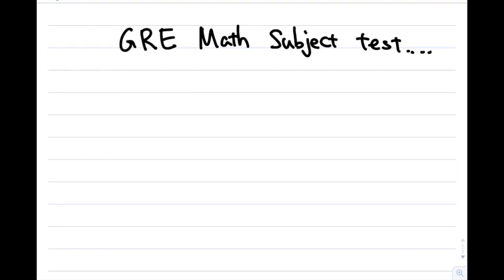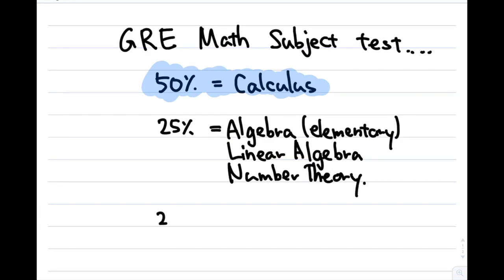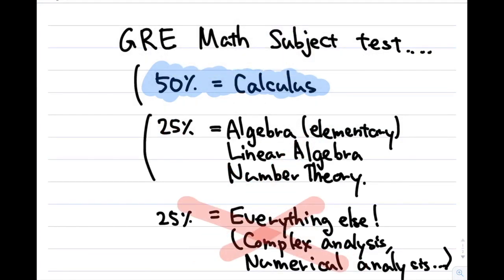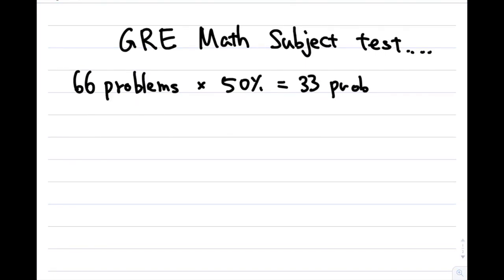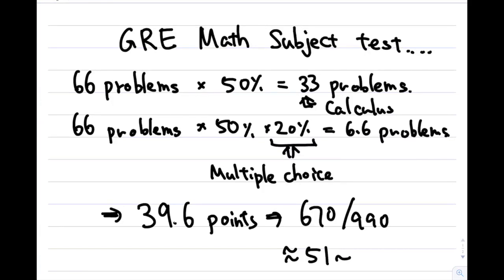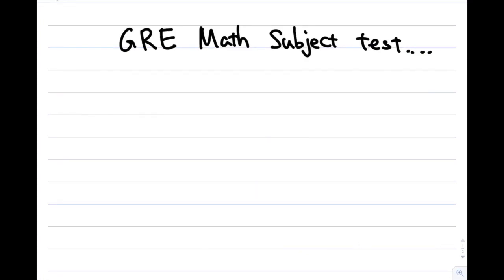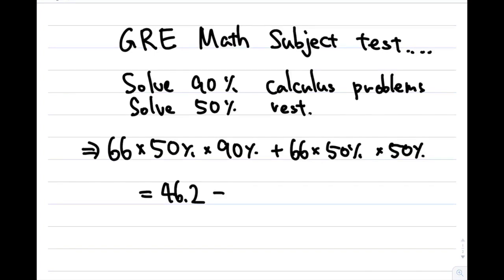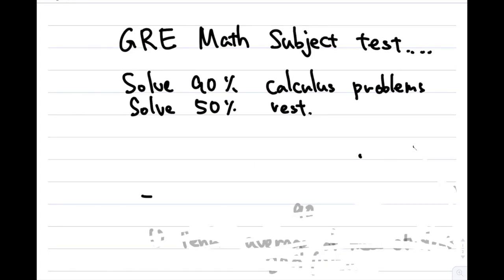How I got an 870 on GRE Math Subject Test!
I introduce the strategy that I took to get an 870 on the GRE Math Subject Test.

"The average GRE scores of the students who entered our Ph.D. program in the recent past were: Verbal: 597; Quantitative: 789; Advanced Math Subject Test: 820."

This practice book gives a rough idea of how many points you will likely get based on the number of problems solved.